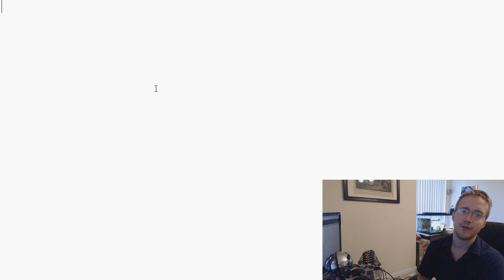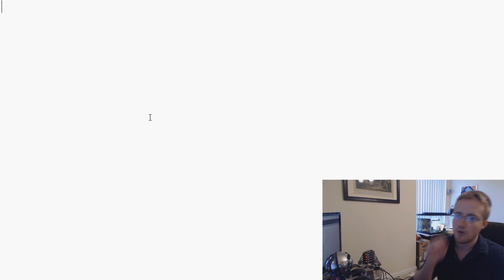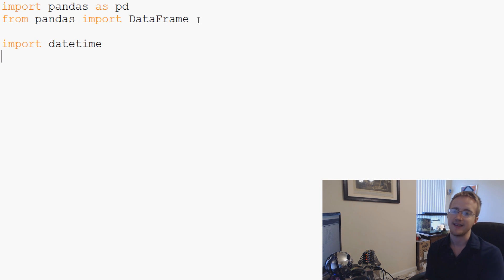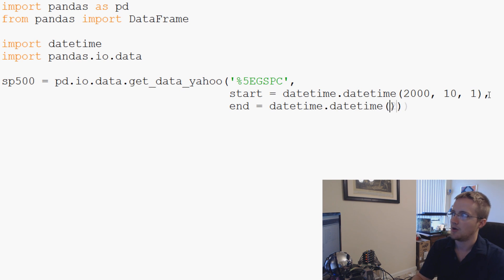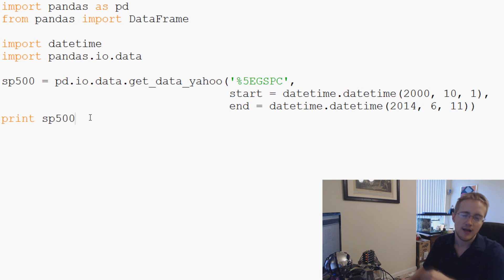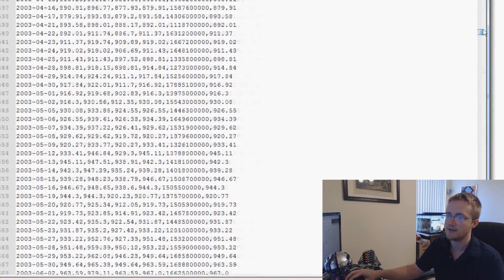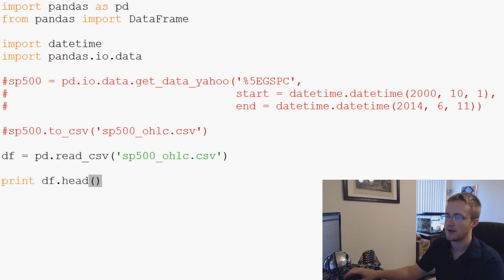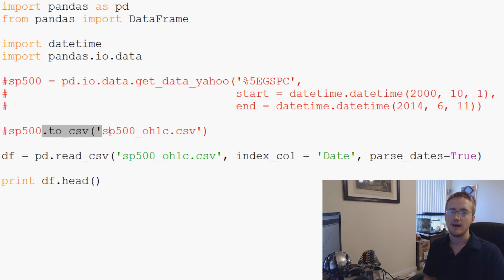Pandas with Python 2.7 Part 3 - Reading from and saving to CSV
Greetings and welcome to Part 3 of our Pandas tutorial series with Python 2.7. In this video, we cover reading from a CSV as well as writing to a CSV file. CSV files are very popularly requested to be read, so it only makes sense that Pandas makes this easy for us. Not only is reading and writing with CSV files easy in Pandas, but manipulating them as objects is easy and very powerful.